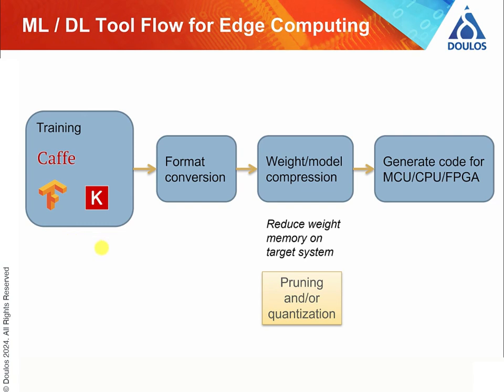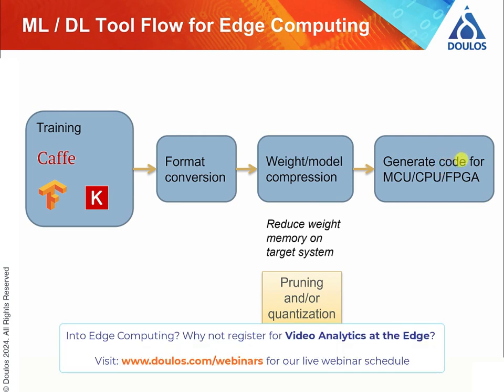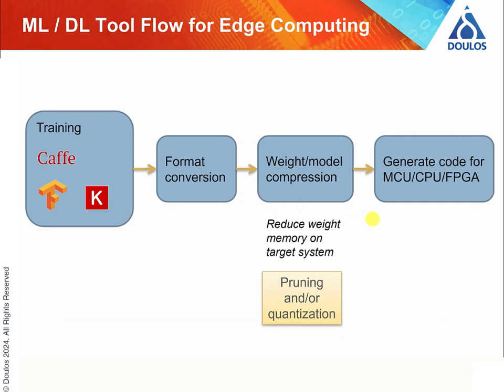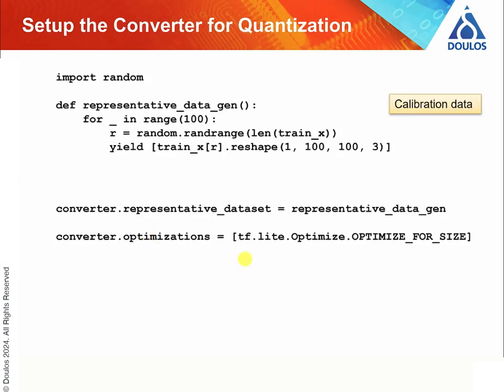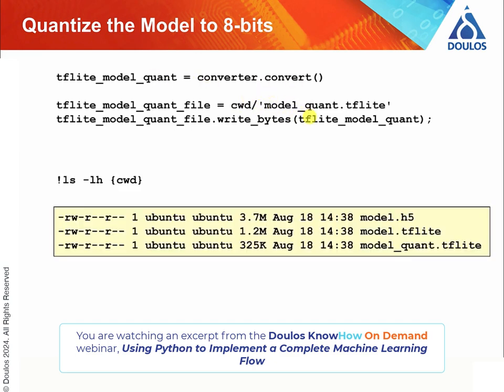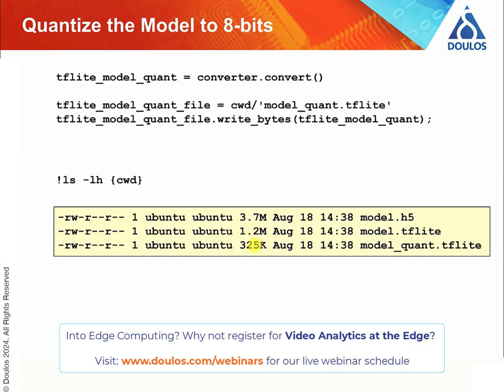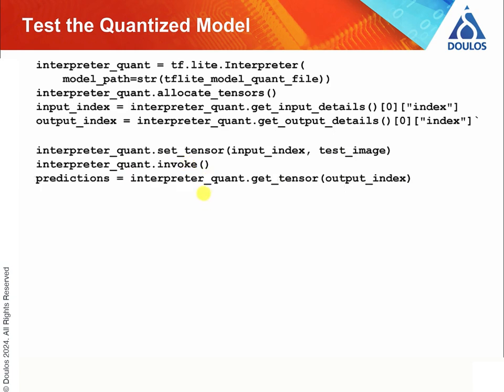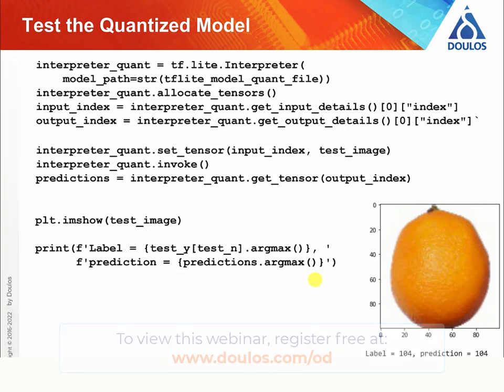Doulos KnowHowTips - ML Tool Flow for Edge Computing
In this Doulos KnowHow tip, Doulos Founder and Technical Fellow John Aynsley explains the Machine Learning tool flow for Edge computing, then walks through an example using TensorFlow lite.

This is an excerpt from the Doulos ON-DEMAND webinar "Using Python to Implement a Complete Machine Learning Flow" which you can view in full by registering

Edge computing enthusiasts may also be interested in our upcoming live webinar, Video Analytics at the Edge

POPULAR PYTHON TRAINING

EDGE AI & MACHINE LEARNING TRAINING